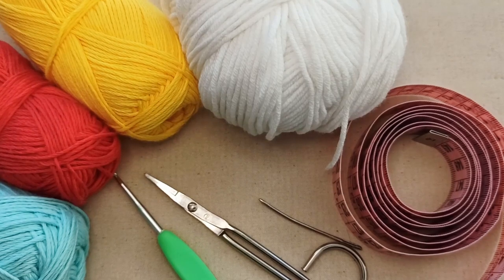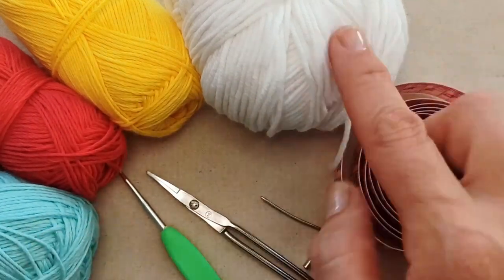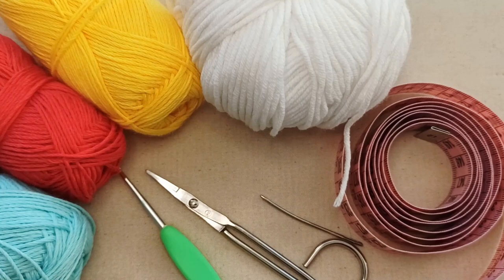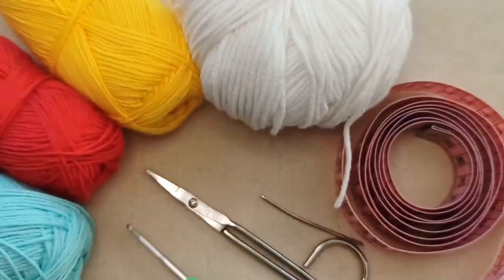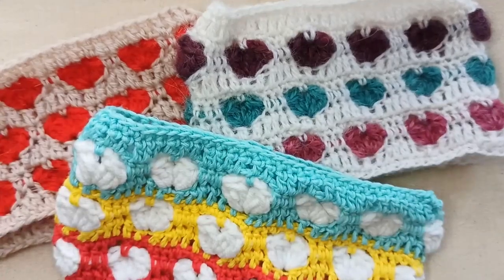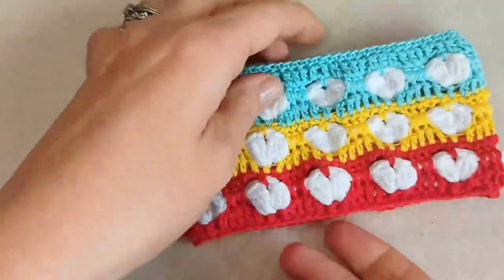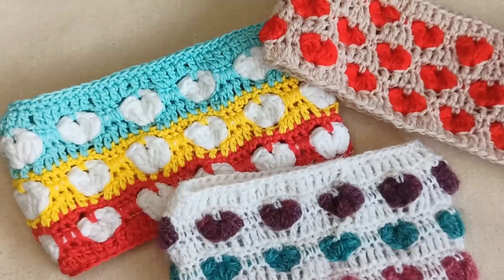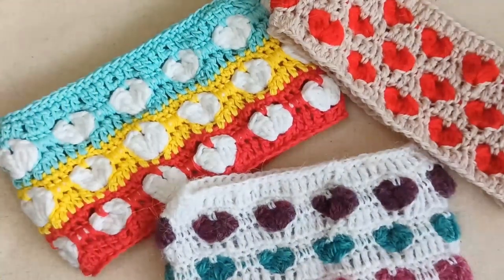Row of Hearts Infinity Cat Scarf - Catventurous Crochet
Welcome to this advanced beginner video tutorial for our Row of Hearts Infinity Cat Scarf.

0:00 Video starts
0:30 Materials
2:50 Stitches/techniques
6:40 Tutorial starts

We would love to see photos of your fashionably catventurous kitty wearing his/her scarf.

Materials: (0:30)
       Yarn of your choice (I used acrylic/cotton blends in 2 and 3 weight and in 4 colours. Minimum 2 colours required.)
       Crochet hook to suit your yarn (I used 2.5mm)
       Darning needle
       Scissors
       Measuring tape

Stitches/techniques: (2:50)
       Double crochet 3 together (DC 3 tog.)
       Working into the 3rd loop of a chain (optional)

Tutorial starts at 6:40.

Fully customisable in dimensions and neck circumference. Multiple different variations on this scarf are possible and are explained throughout.

**IMPORTANT: These scarves are intended to be stylish and fun for you and your cat. For their safety, please supervise your cat at all times while they are wearing this scarf or any other item that secures around the neck or within which claws may become entangled.**